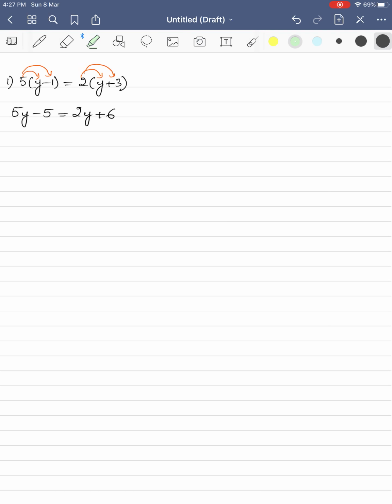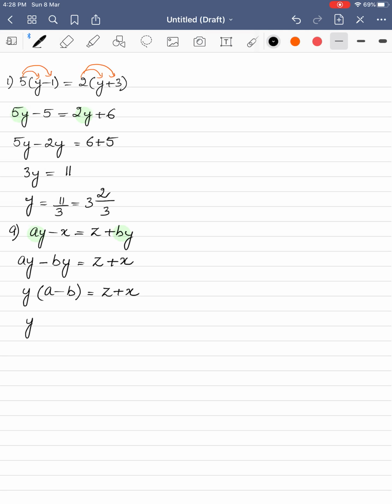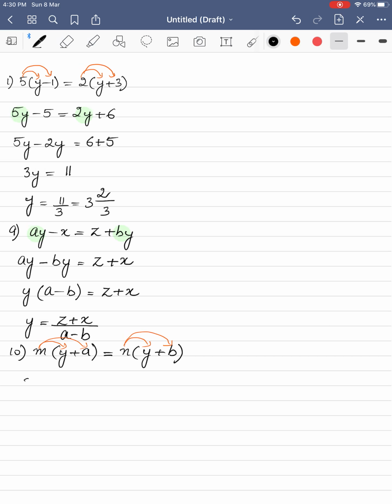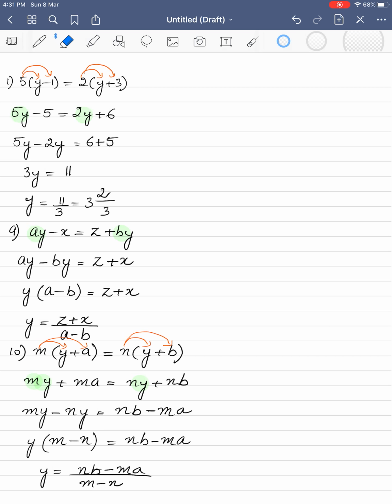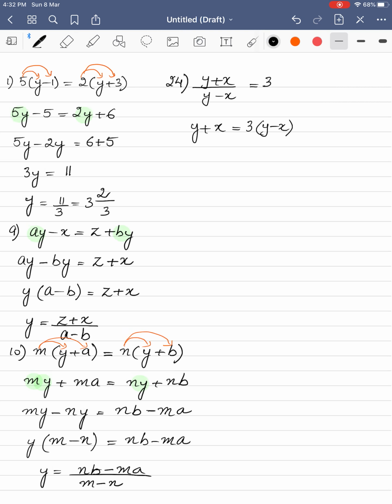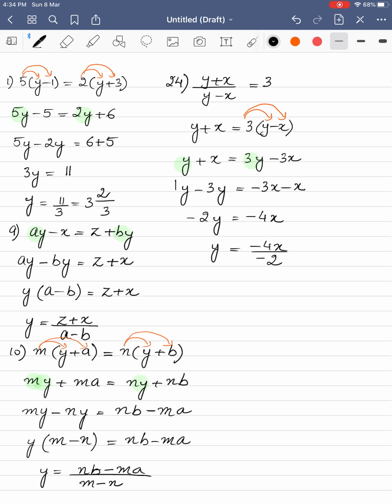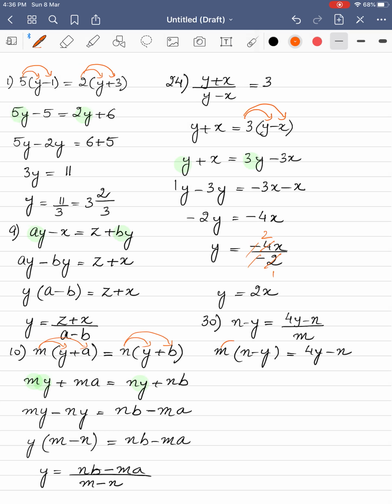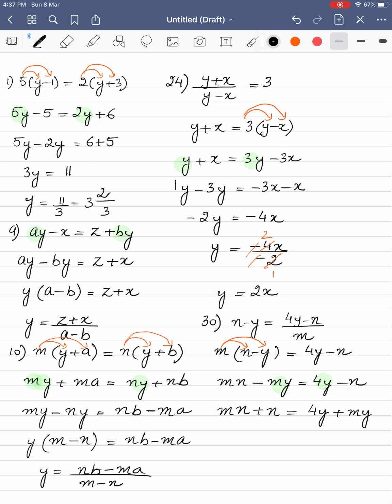Changing the Subject of Formula 5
5th Edition, changing the subject of formula.  Cambridge IGCSE Mathematics Chapter 5. Ex 8